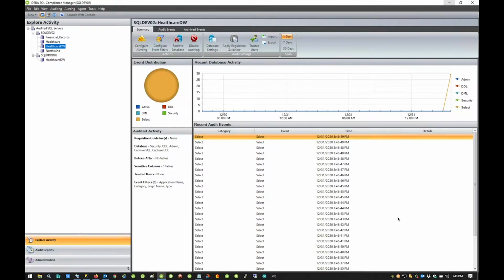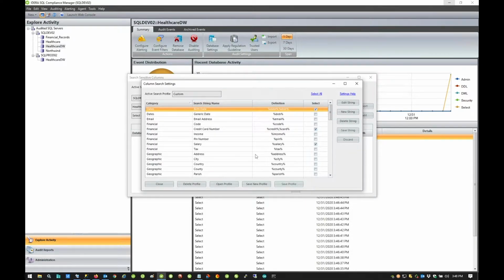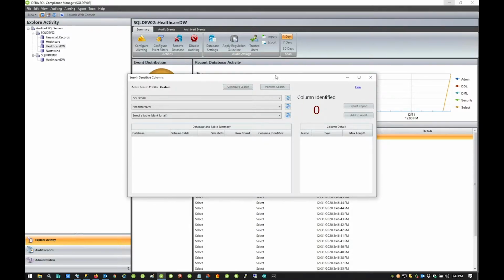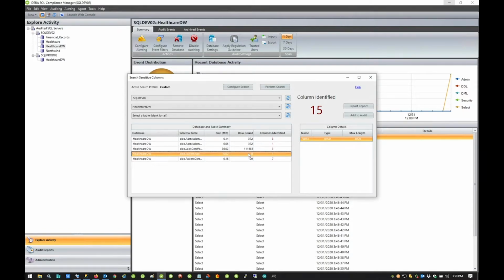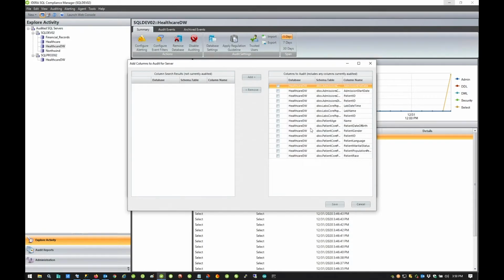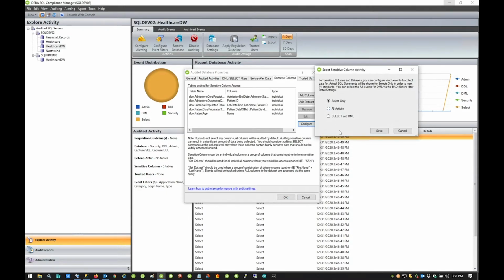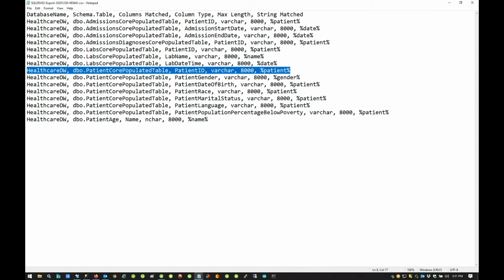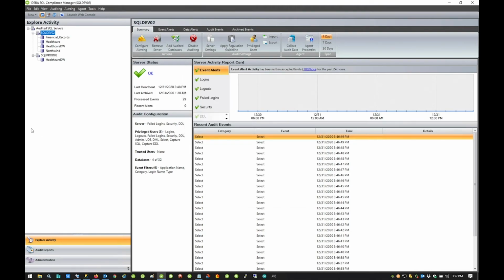How To Search for Sensitive Columns in SQL Compliance Manager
Watch this video to learn how to search for sensitive columns in SQL Compliance Manager.

Your databases contain valuable business assets. Gain peace of mind, knowing that your data is secure from external breaches and insider threats, with SQL Compliance Manager. Address your industry’s tough regulatory requirements with confidence, and ensure your SQL Server auditing goes smoothly against guidelines such as HIPPA, GDPR, and many others.